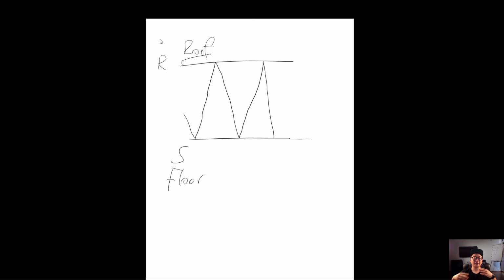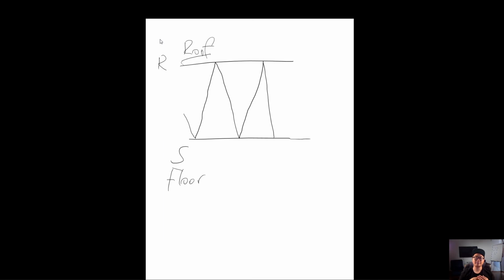Are you confused about my first video?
In this Video, I am explaining what DAX and DOW is.
I have also added what SUPPORT AND RESISTANCE is.